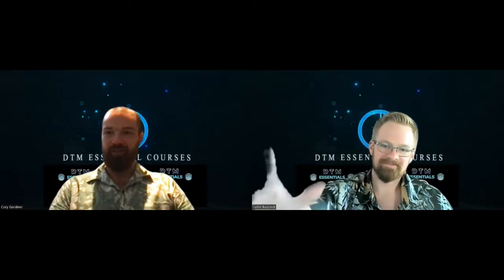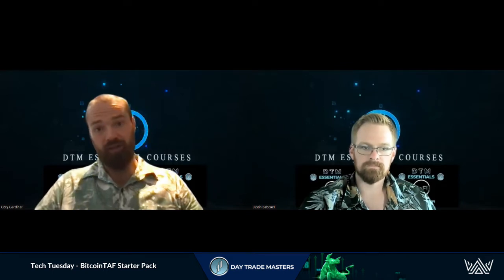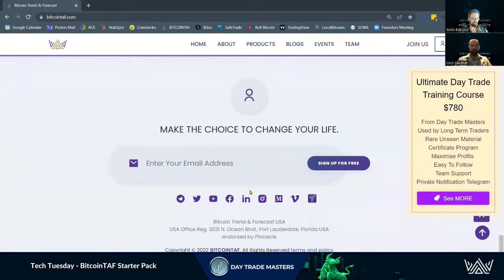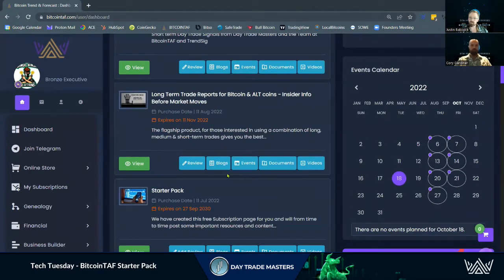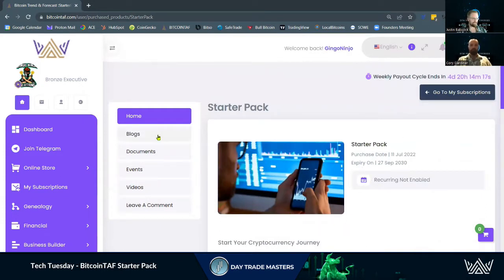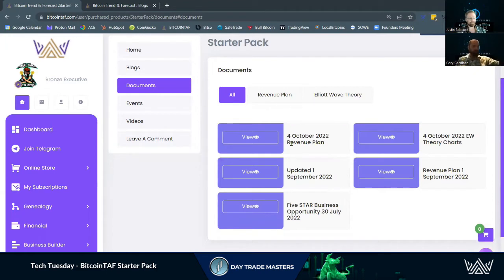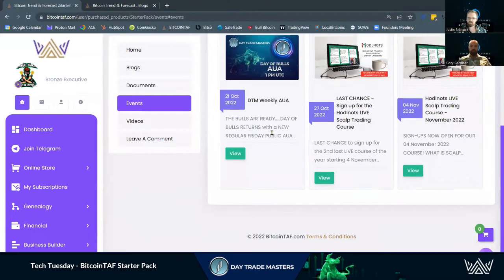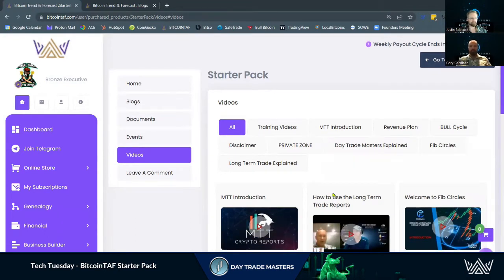Tech Tuesday - BitcoinTAF Starter Pack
The Cryptosphere is ever evolving. Learning on your own can be a daunting task. Setting yourself up with the right tools and resources, connecting with a community of like-minded individuals and surrounding yourself with content and information within the space can accelerate your progress!

It is full of useful information, education and freebies!

WE HAVE TWO GOALS - PROFITS & EDUCATION!!!